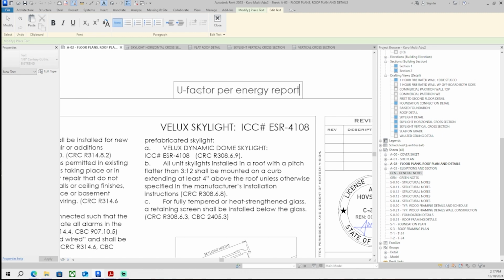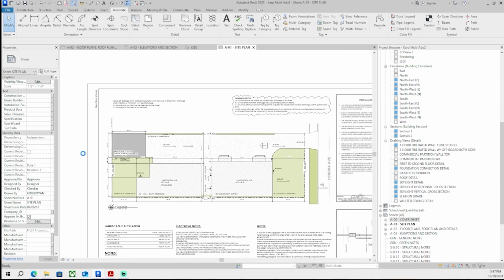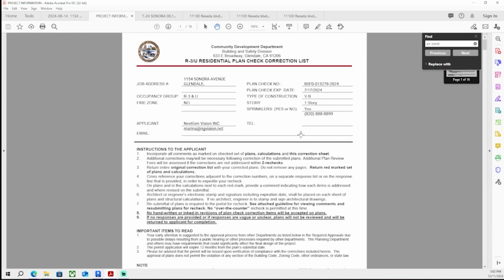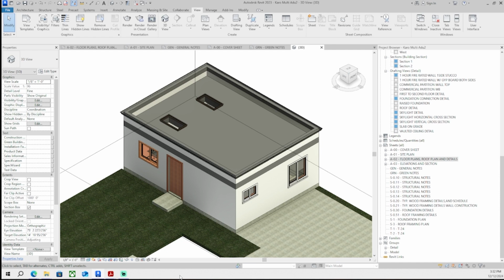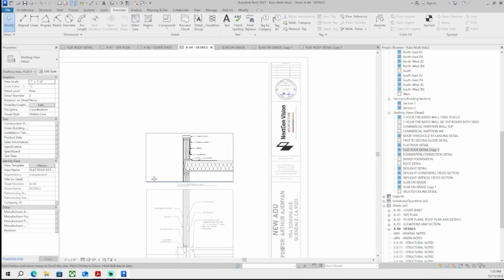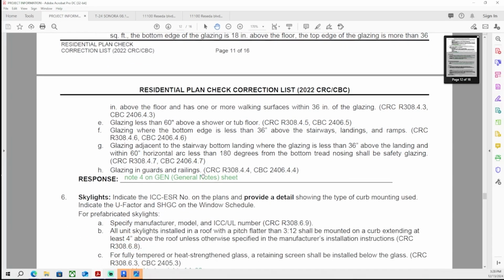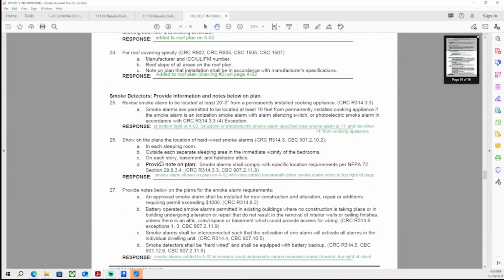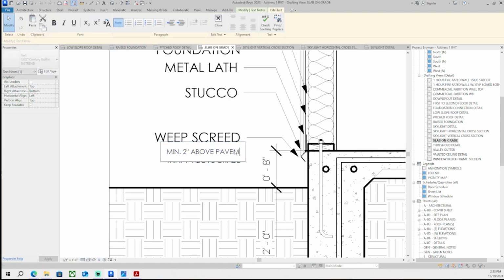What Do Architects Do at work? (Garage to ADU conversion)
The software used is Autodesk Revit,
which is BIM (building information modeling) software for architects, structural engineers, mechanical, electrical, and plumbing engineers, and contractors.
The intellectual property shown in the video belongs to Glendale's department of Building and Safety, NextGen Vision Inc, and NinthGen Consulting.
AHA!